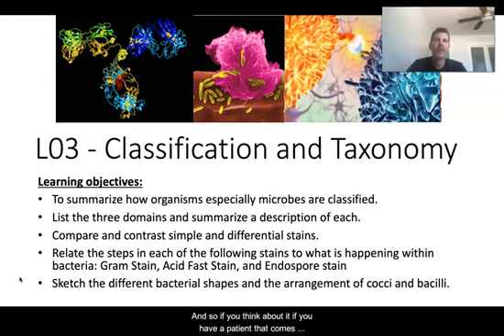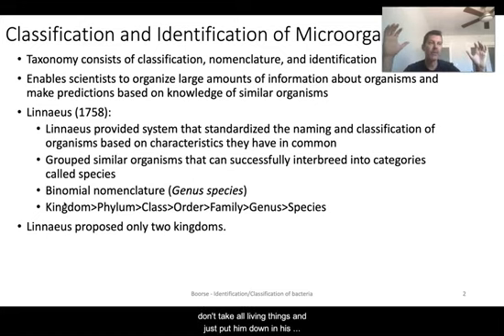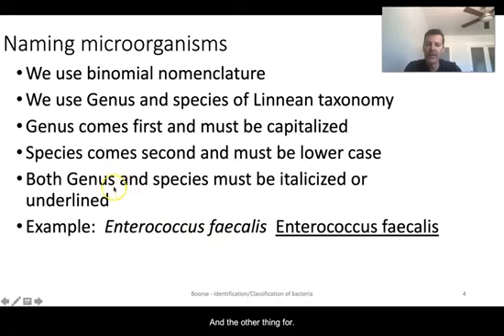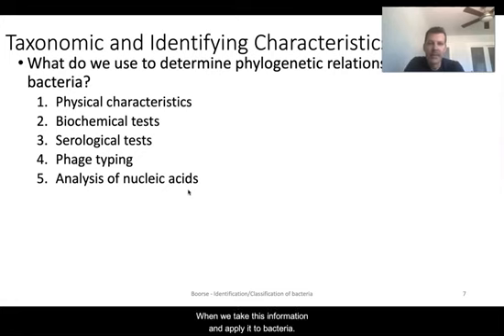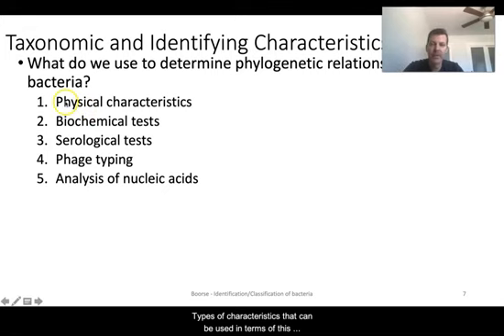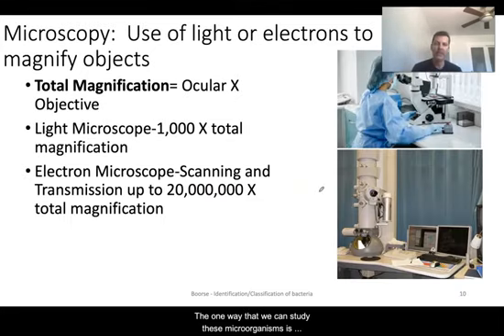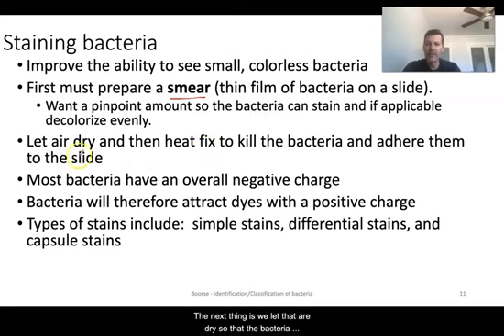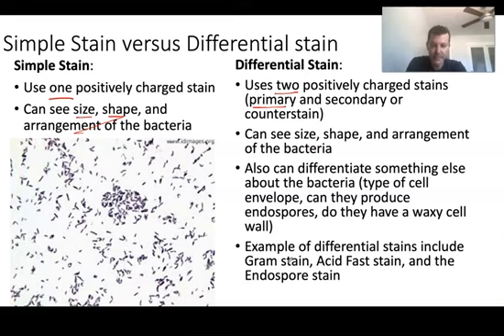L03 Identification part I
Bio205 - Microbiology.  Lecture 03:  Bacterial Identification Part I
Professor Graham Boorse